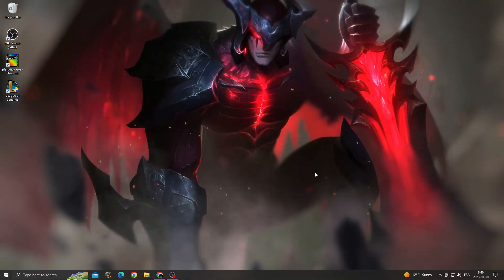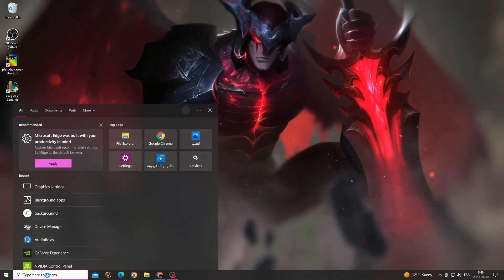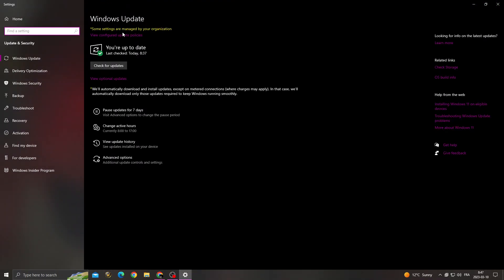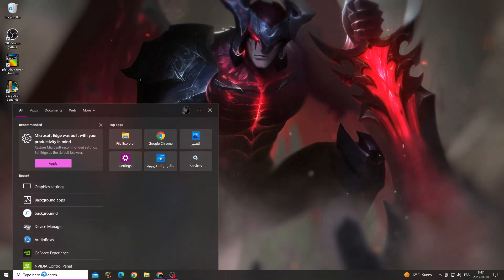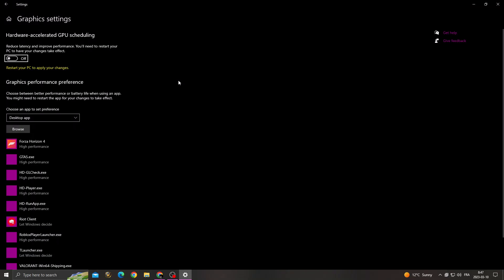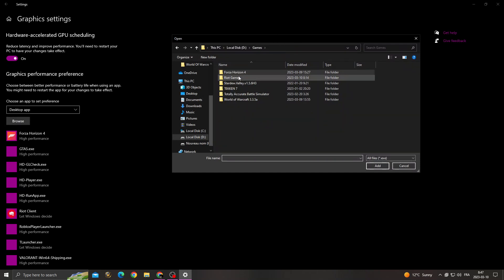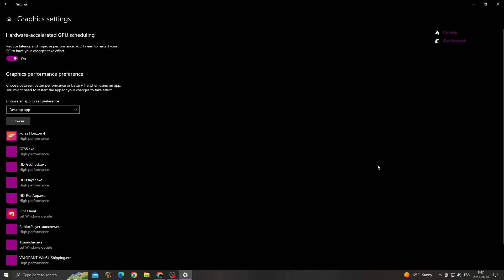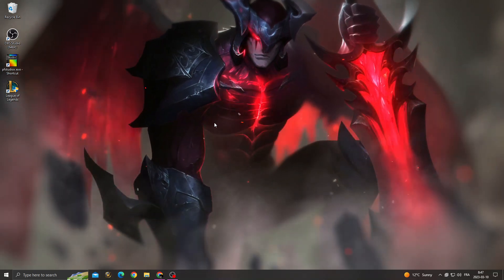How To Fix League of Legends Stuck on Loading Screen After Champion Select 2025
How To Fix League of Legends Stuck on Loading Screen After Champion Select 2023

in this video we discuss :